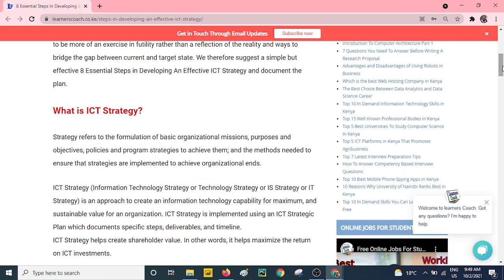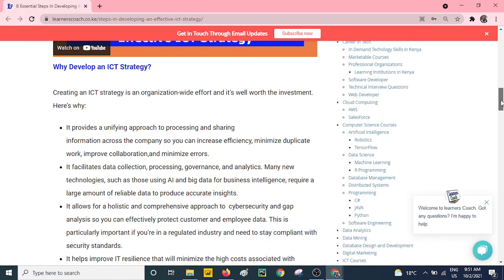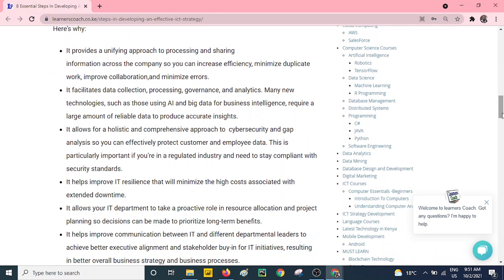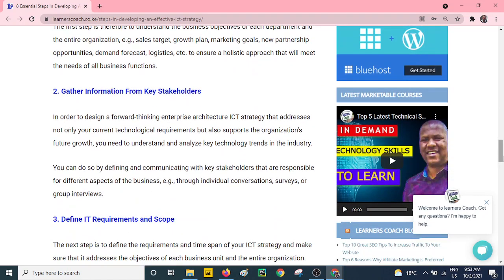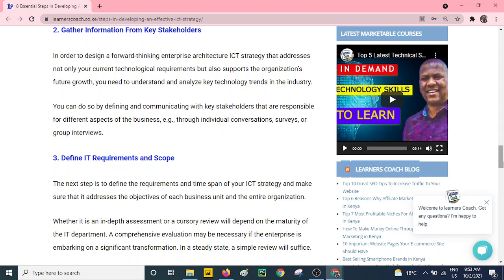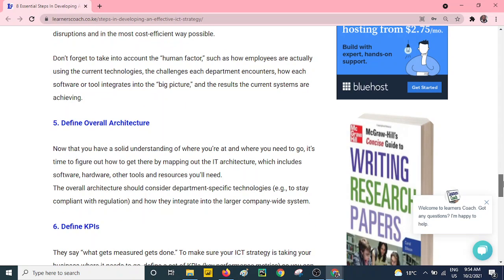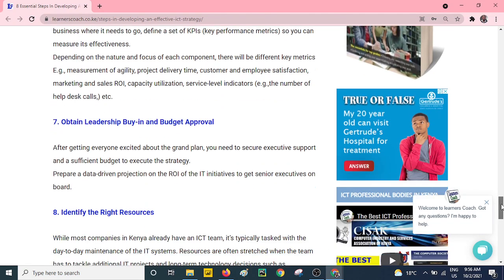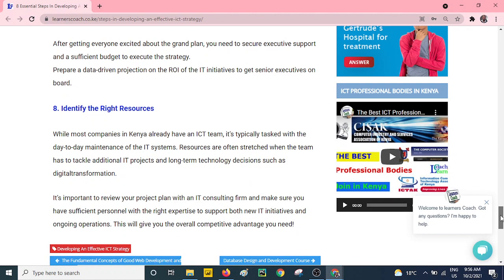How To Design an Effective ICT Strategy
An ICTstrategy provides a framework that guides the implementation of technology solutions in various organizations. In this video, I present 8 practical steps in designing an EffectiveICTStrategy.

1. Alignment with Business Objectives
2. Gather Information From Key Stakeholders
3. Define ICT Requirements and Scope
4. Audit Current Capabilities and Infrastructure
5. Define Overall Architecture
6. Define KPIs
7. Obtain Leadership Buy-in and Validate Budget
8. Identify the Right Resources